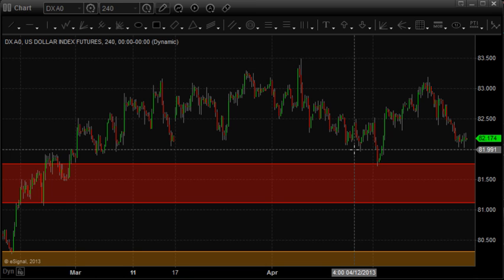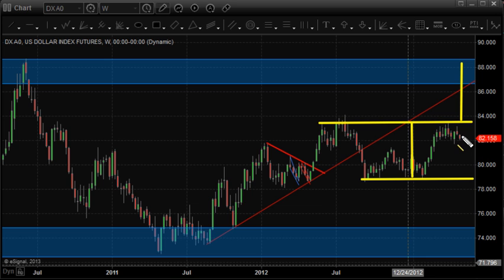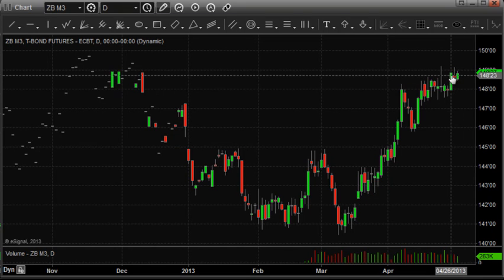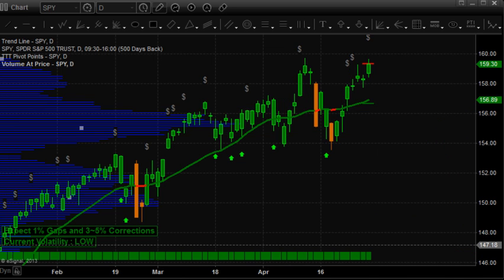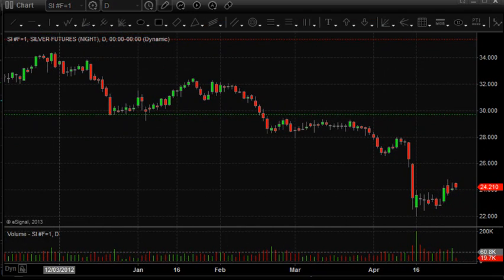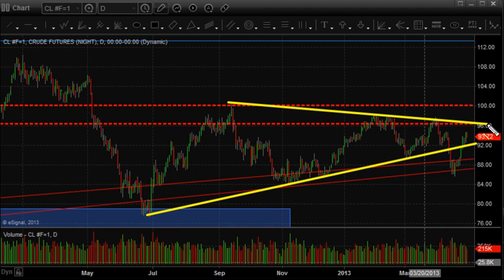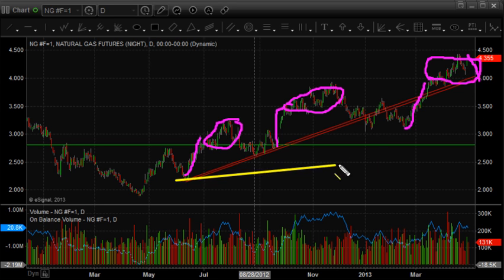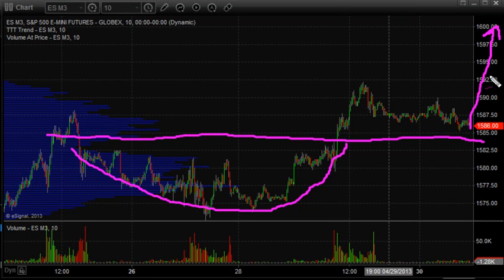Gold Traders and Investors Get Ready To Rumble!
On April 12th I wrote a blog post titled Precious Metals Melt-Down, and How To Manage It. I talked about how gold, silver and gold mining stocks have been flying under the media radar for over a year and that they were not catching the attention of traders, investors and the public anymore. I also said it would take some sharp price action (breakdown or rally) for it to be front and center again on TV, Radio and Newspapers.

But since gold has plummeted 17.5% dropping from $1600 down to $1320 per ounce with silver and gold stocks falling also they are now headline news once again. This move has caused some serious damage to the charts when looking at it from a technical analysis point of view. Below are some basic analysis points that show a new swing trading entry point.

The Technical Traders Chart Analysis:

Broken Support -- Once a support level has been broken it becomes resistance. Gold is trading under a major resistance level.

Momentum Bursts - Since the April 15th low, gold has been setting up for another short selling entry point. Remember the market tends to move in bursts of three, seven or ten days then price reverses direction or pauses. It has now been 10 days.

Moving Average Resistance -- Gold has worked its way up to the 20 day moving average which can act as resistance.

Bearish Inside Bars -- This type of chart pattern points to lower prices. When there is a big down day followed by 3, 7 or 10 up days inside the price action of the down bar we can typically expect another sharp drop which tests the recent lows as shown with the arrow on the chart.

GoldBear

Gold Short Selling Conclusion:

In short, gold is setting up for a low risk entry point that should allow us to profit from lower gold prices. Using an inverse ETF like DZZ or even the gold mining stock inverse ETF DUST could be played. These funds go up in value as the price of gold falls.

While I expect gold to pullback, I do not think it will make another leg lower. Instead, a test of the recent low or pierce of the low by a few bucks then reverse and start building a bullish basing pattern before going higher.

Get My Book Free and Learn How To Manage Your Trades, Money & Emotions